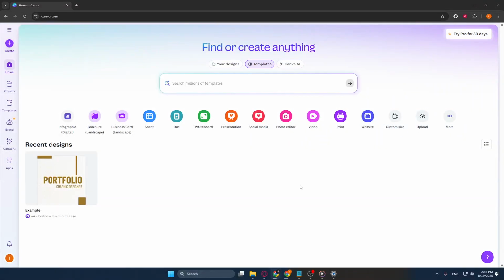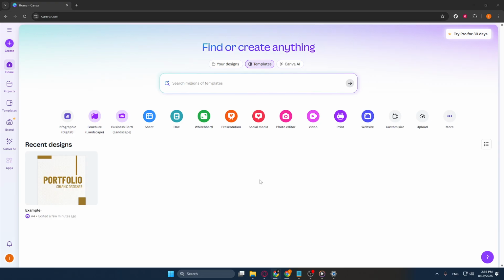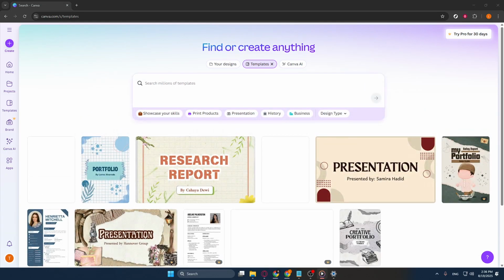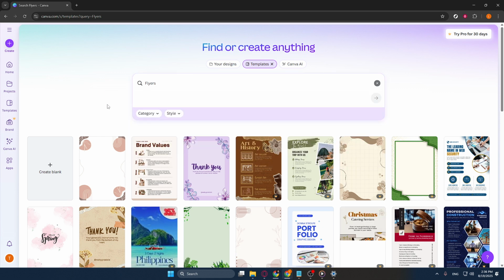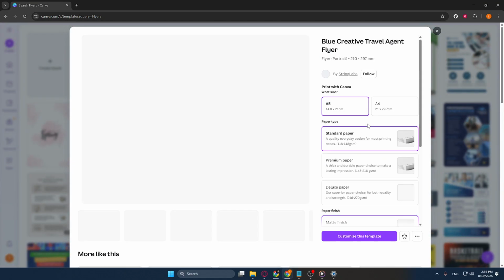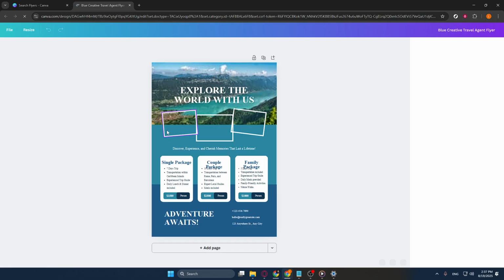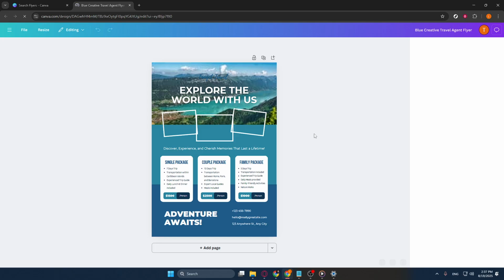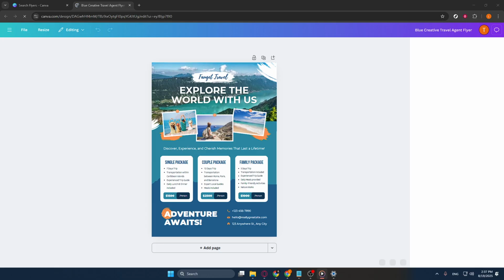How To Design A Flyer Using Canva DIY Flyers Design [2026 Guide]